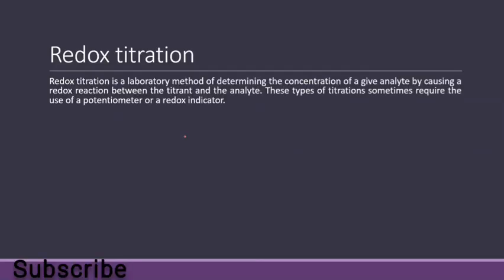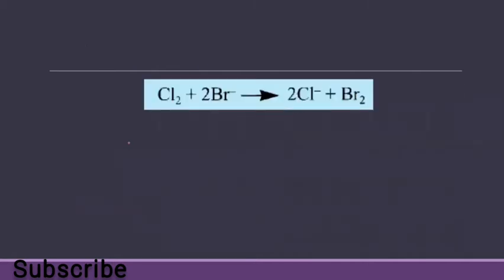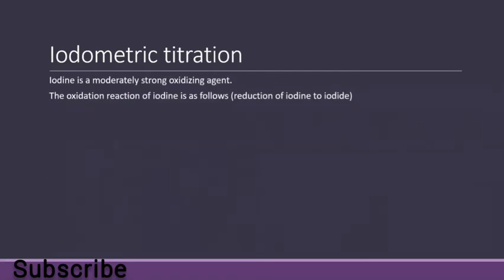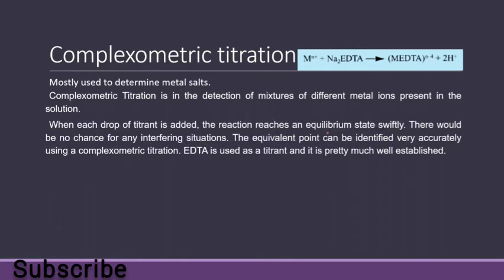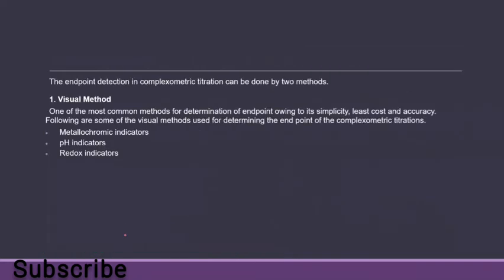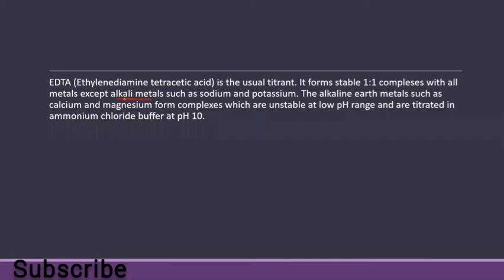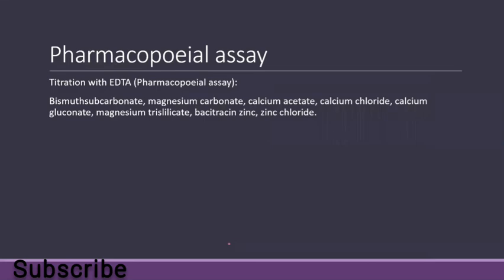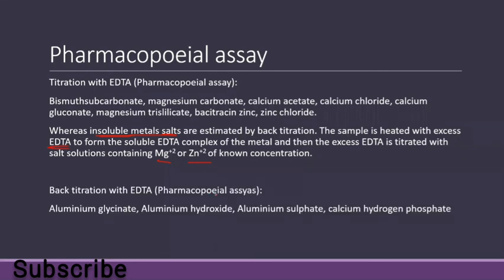Redox & Complexometric Titration |Pharmaceutical Titrations | Pharmacopoeial Assays